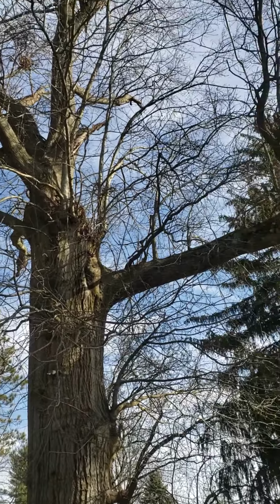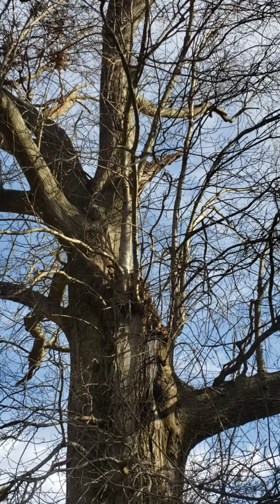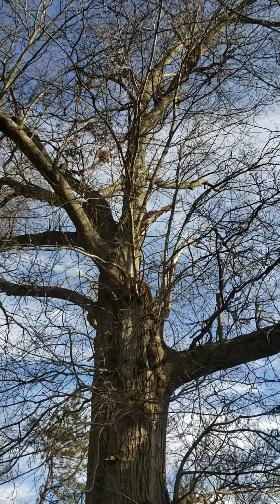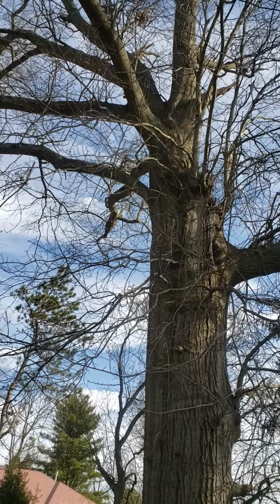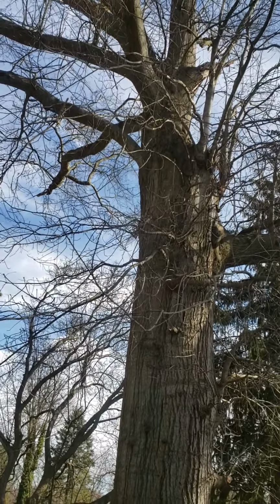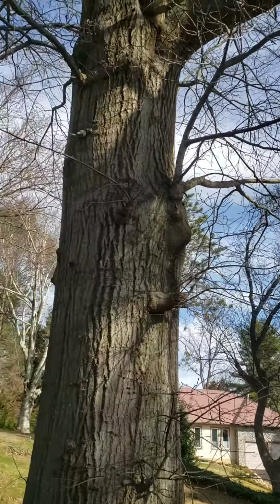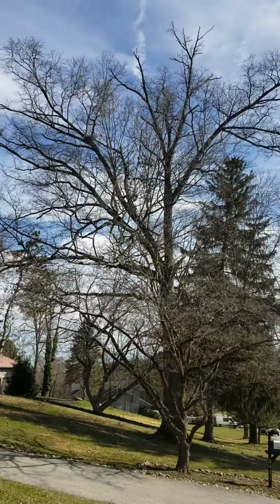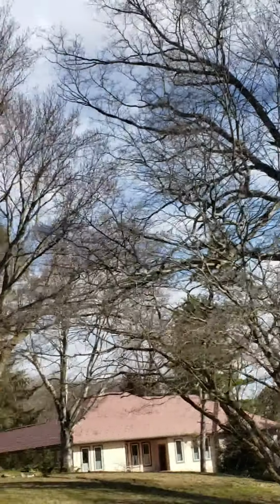Understanding Trees Informs Our Pruning Practices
The large red oak in my neighborhoos had a huge section, nearly half the tree, break out in a storm many years ago. I think is was close to 10 years. At the time, the tree looked so bad, that I thought the customer would just automatically take it down. The tree has made a strong recovery, so I AM glad they saved it. This video focuses on the  type of new growth that the tree put out in response to the large wound and missing canopy. It's important that we, as arborists, strive to understand the tree's intelligence. What goals it is trying to achieve and the strategies it used to get its needs met. The moral of this story is that new sprouts after storm damage are good and should be left if possible for many years, and even then, only thinned, and not removed.